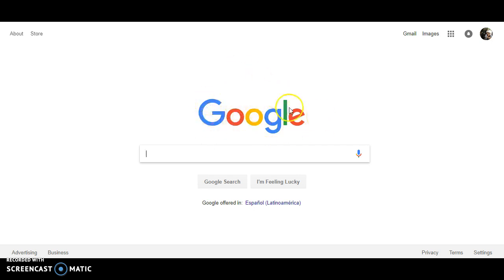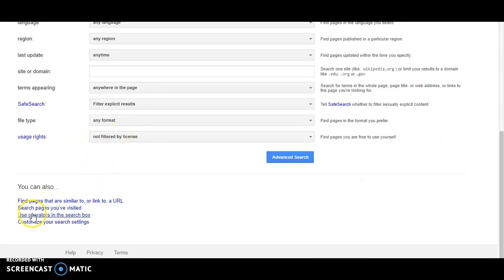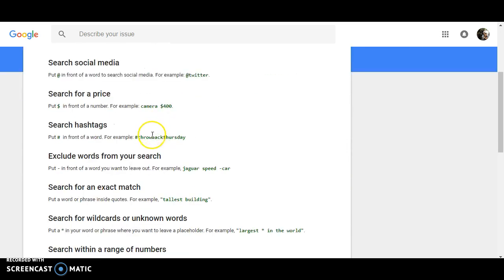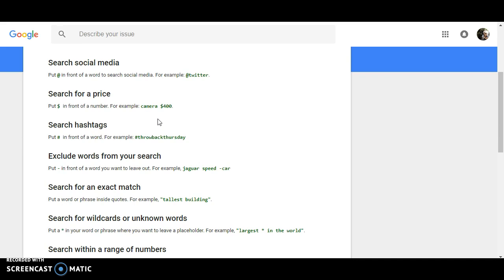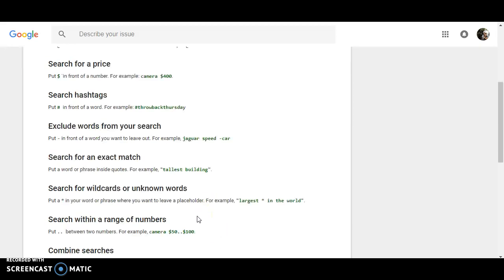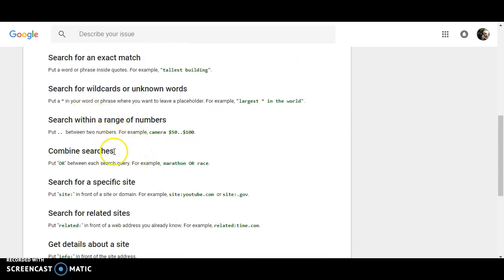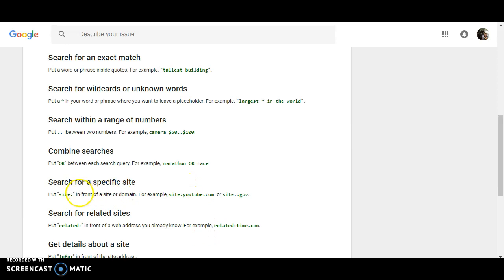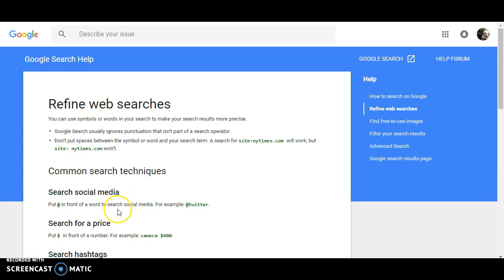How to use operators in Google Search